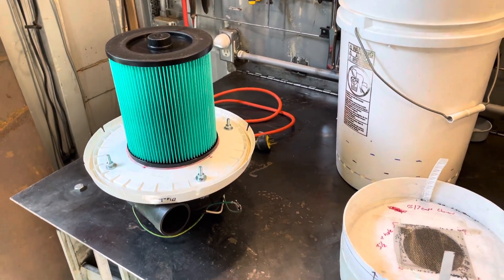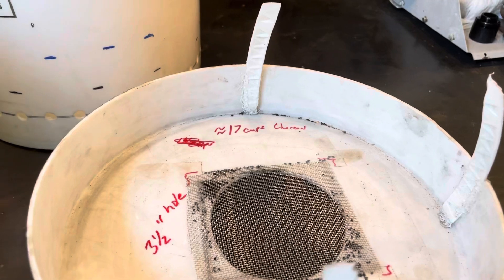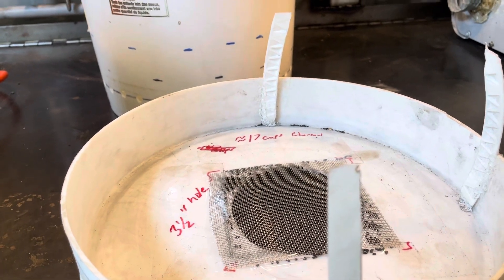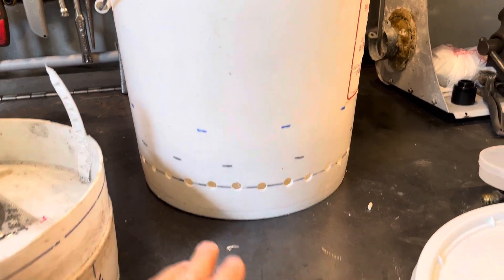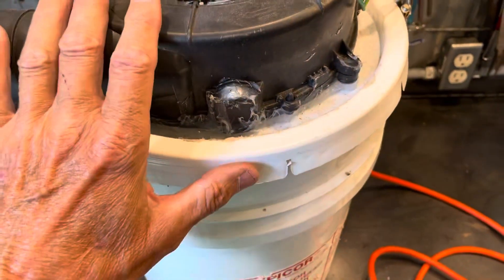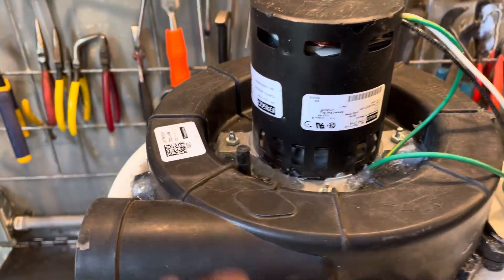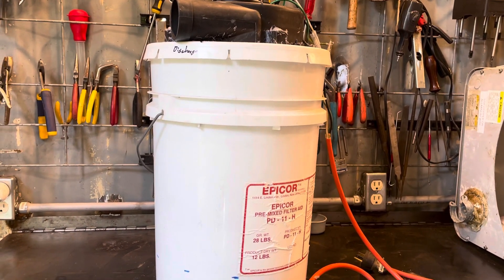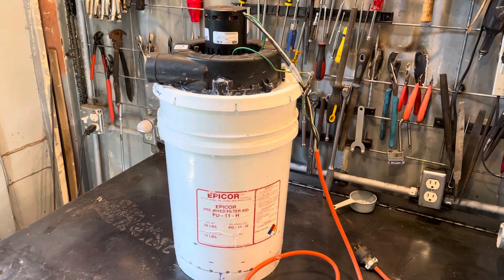Emergency nuclear contamination filter made with easily obtained items(nuclear fallout protection)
Emergency NBC filter you can make with easily obtained items. If you need to shelter in place during an event where the air is contaminated if you can’t filter the air you will be completely exposed to the nuclear contamination in this case leaving may not be an option because you would be exposed. You can use gas mask but there are issues with long term use of gas mask like eating and drinking. This filter would give you some added protection in a sealed area to allow for staying in place for longer time periods. This filter is based on designs use at nuclear power stations. It is not as good as the filters you can buy but it cost less than $100 to make. The filters you can purchase cost from $1000 and much higher. This is one you can have to at least attempt to filter air in your shelter to help reduce the contaminates you may encounter during an emergency.